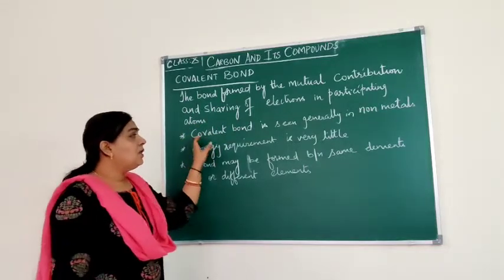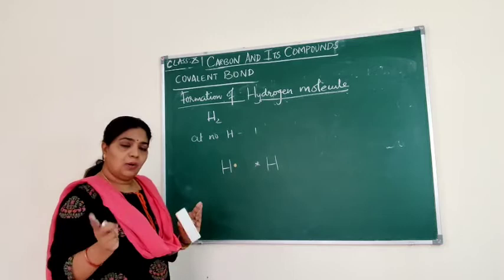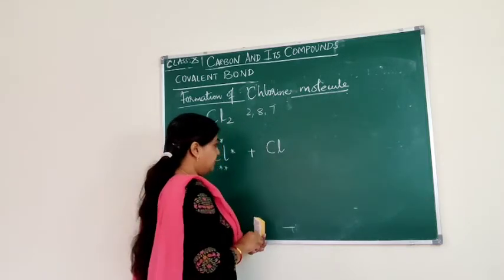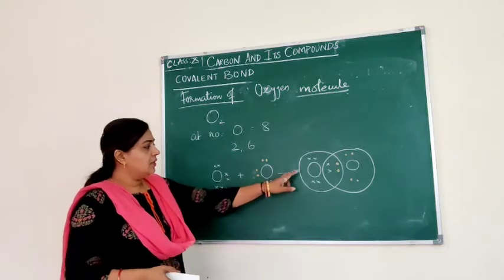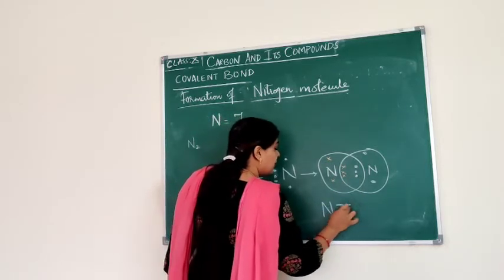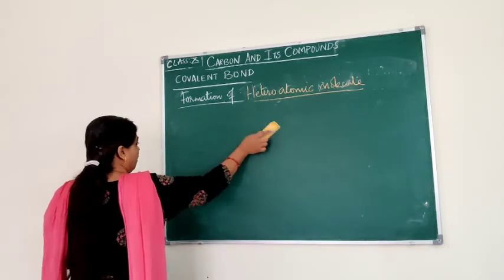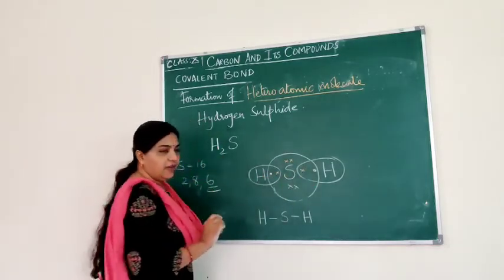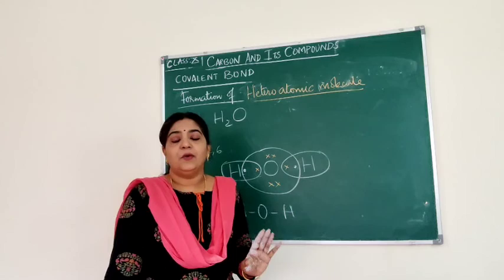Class-10 Carbon and its compounds Part-2